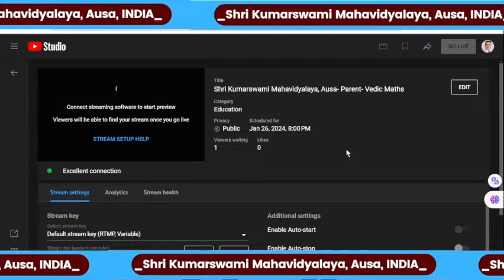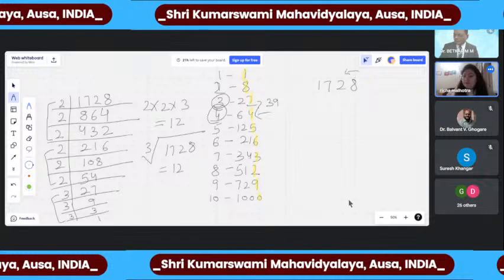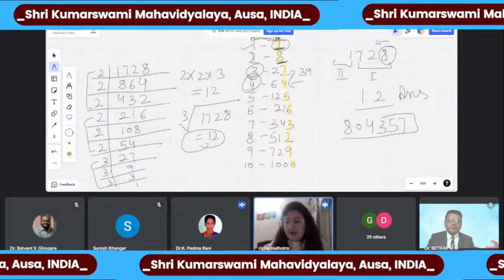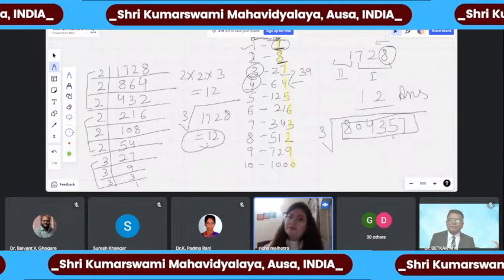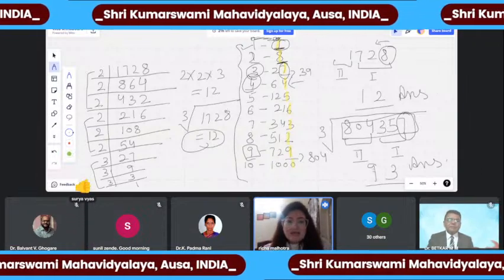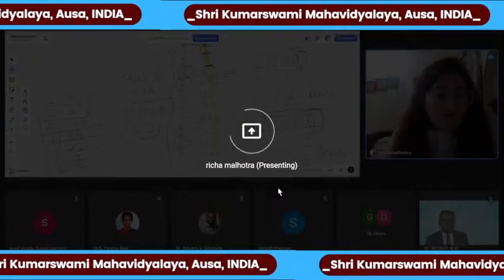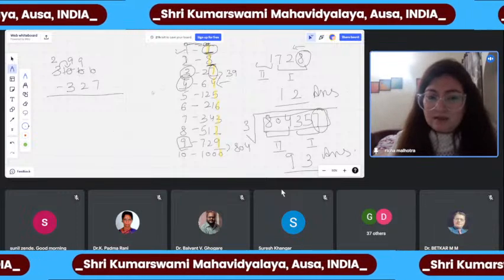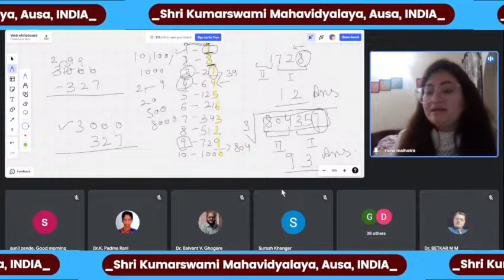Shri Kumarswami Mahavidyalaya, Ausa- Parent- Vedic Maths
Richa Malhotra,   Vedic Maths  Trainer    , Noida,